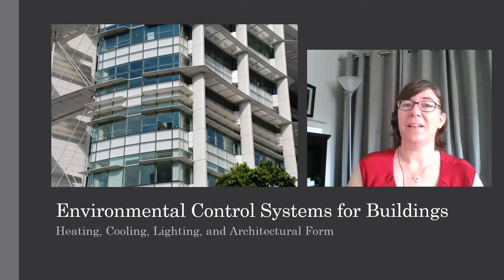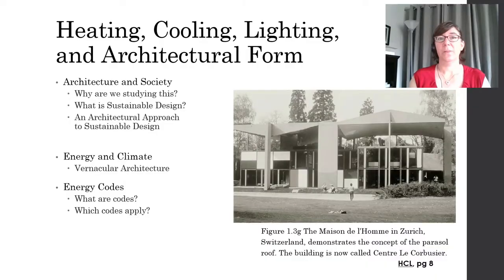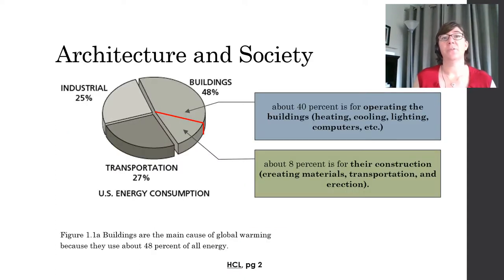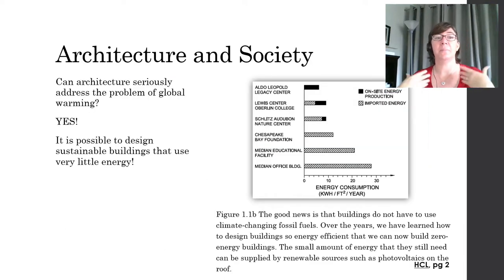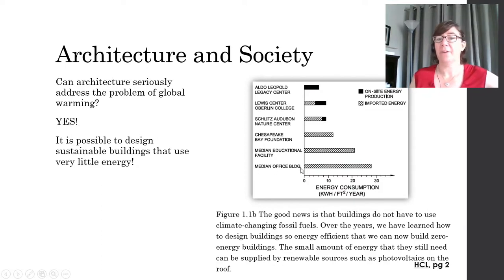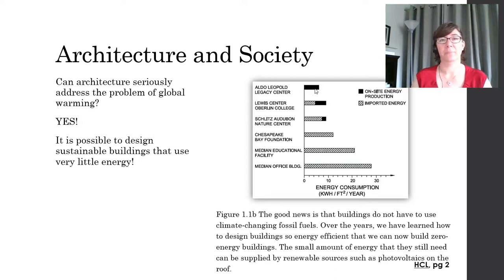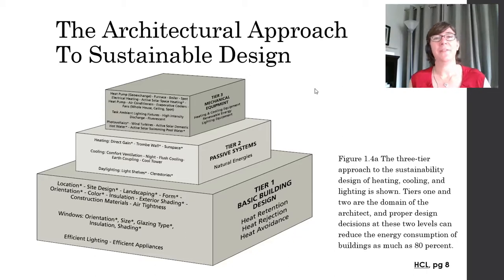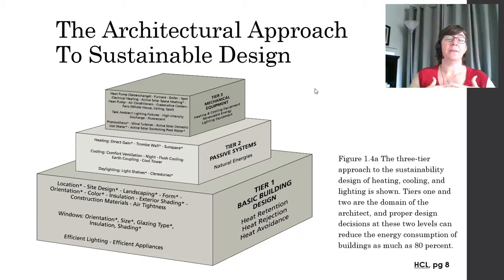Architecture and Society